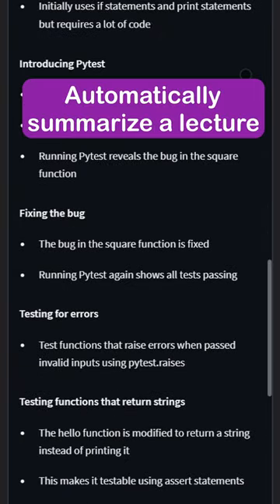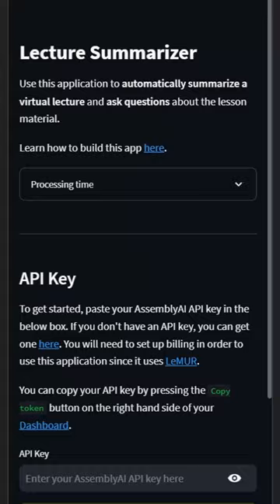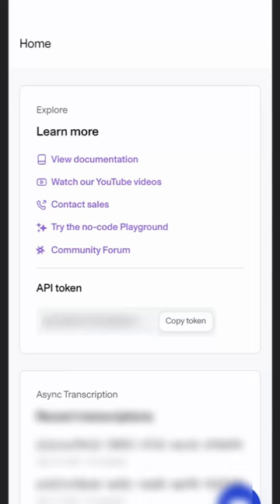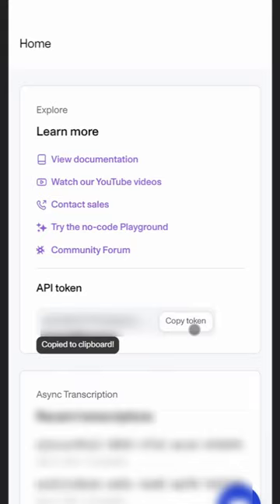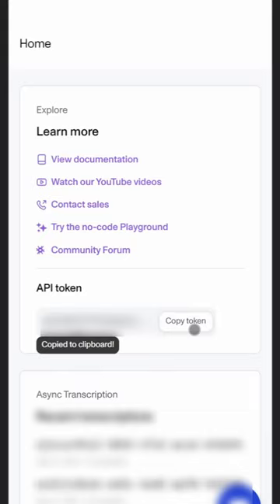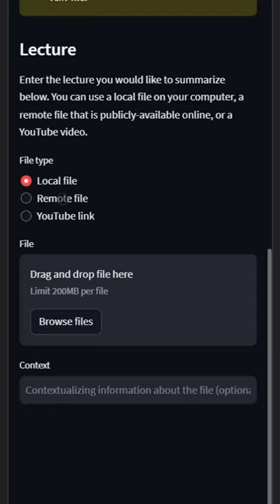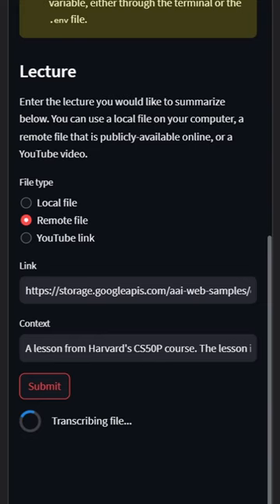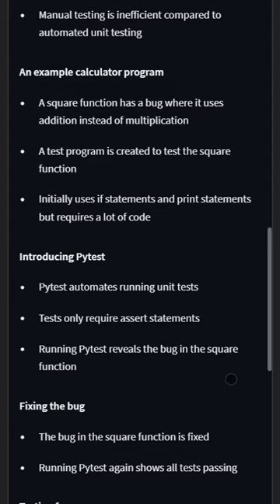An app to summarize a lecture in 60 seconds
▬▬▬▬▬▬▬▬▬▬▬▬ CONNECT ▬▬▬▬▬▬▬▬▬▬▬▬